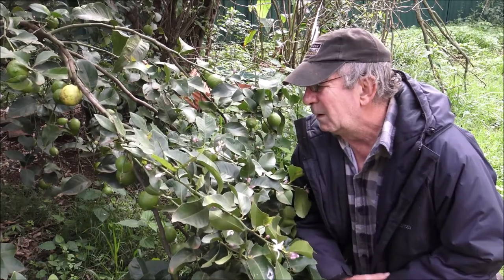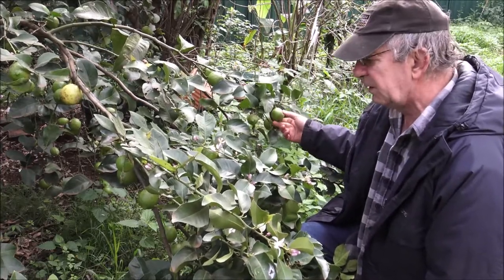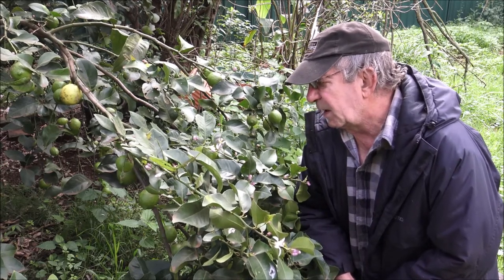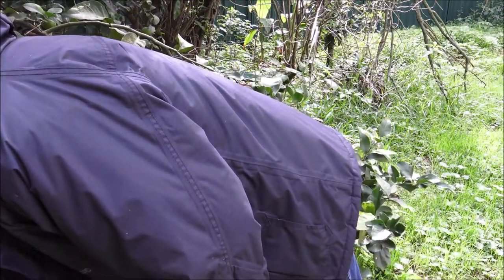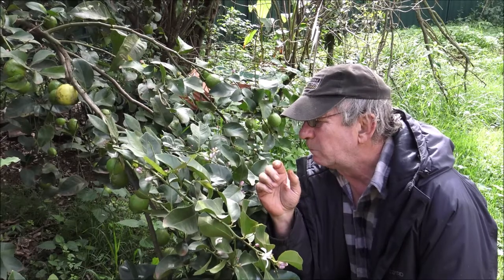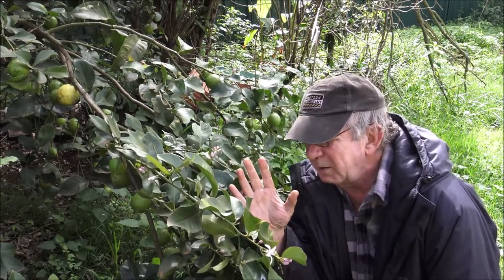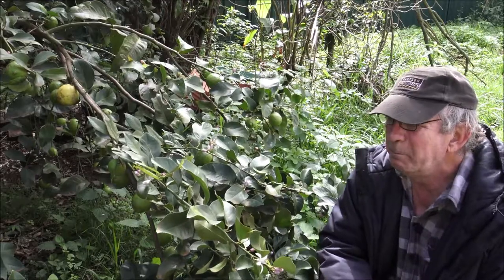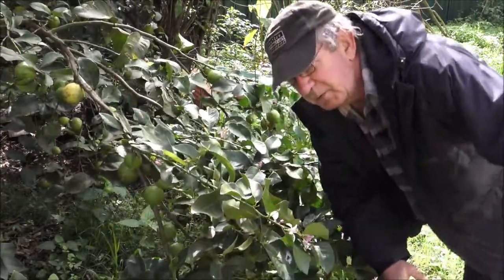Cultivated, wild citrus trees. Edible flowers and leaves.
Please do the research on all citrus varieties.
Edible flowers and leaves.